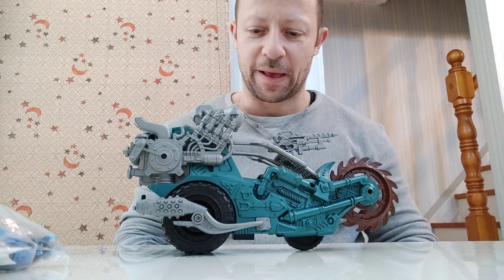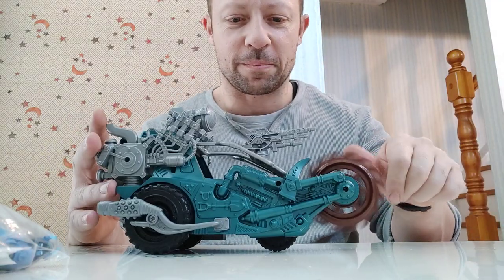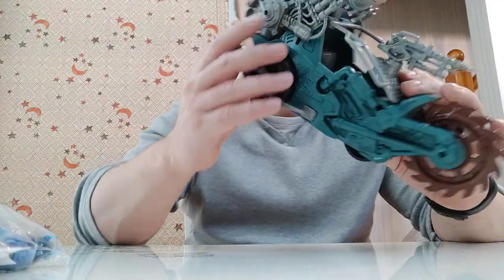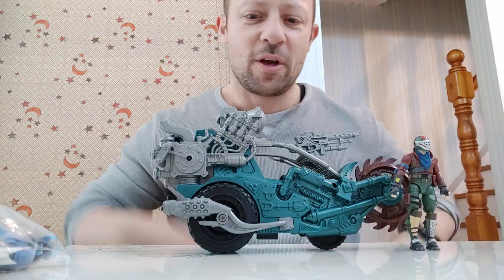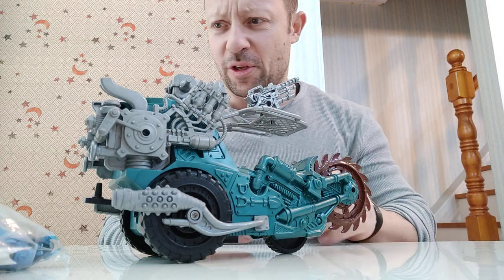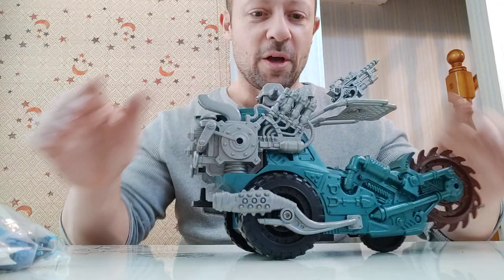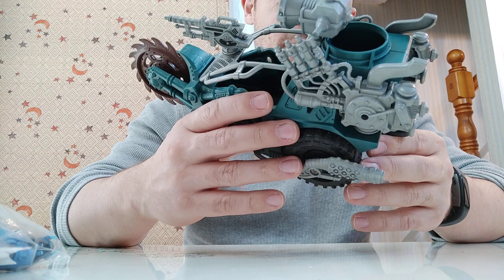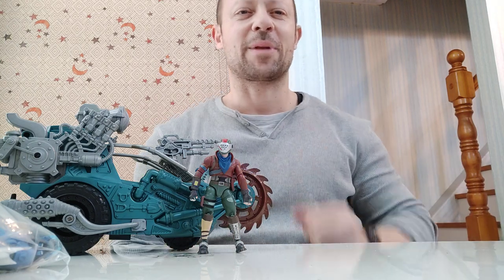Awesome Mad Max style 1:18 scale Chap Mei (?) vehicle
I think this is a Chap Mei brand vehicle, but regardless it is awesome, especially in a post apocalyptic setting.